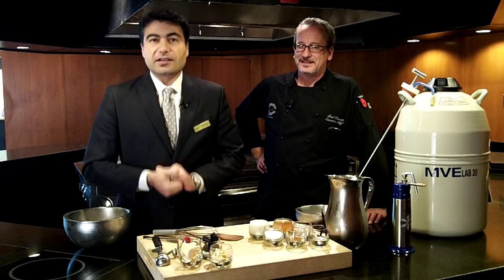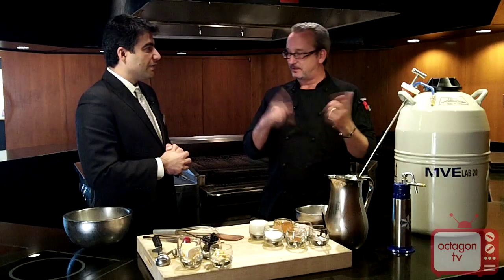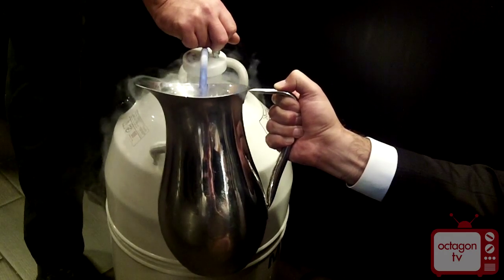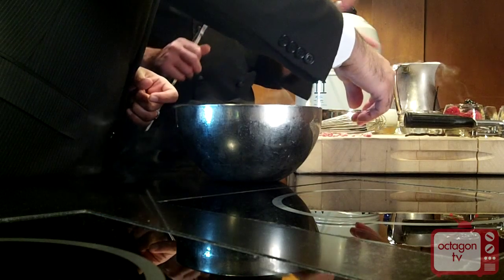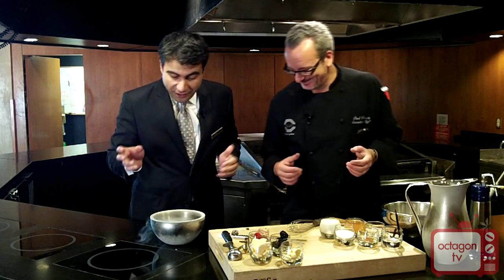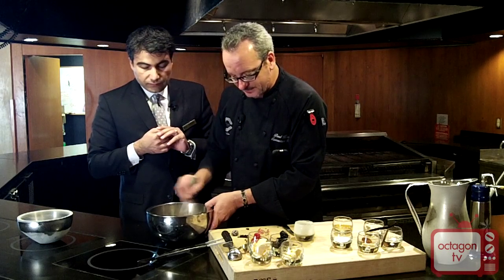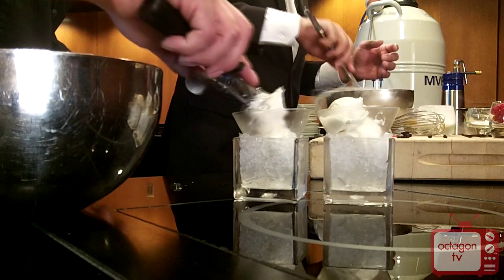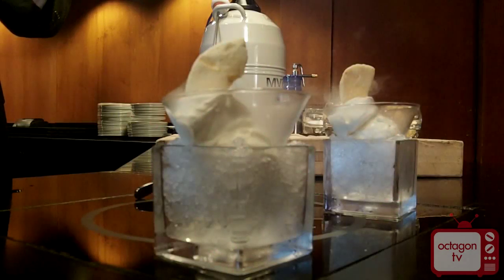Octagon Steakhouse - Apple Cider Gelato Using Liquid Nitrogen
Chef Paul's in the Octagon with Mystic Marriott General Manager Farouk Rajab Having fun with science as they use Liquid Nitrogen to make apple cider gelato.